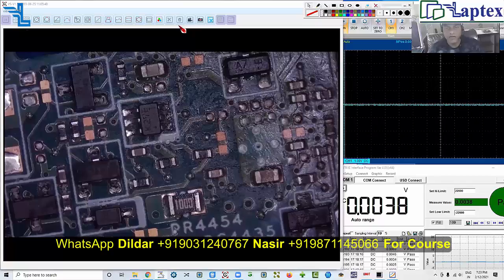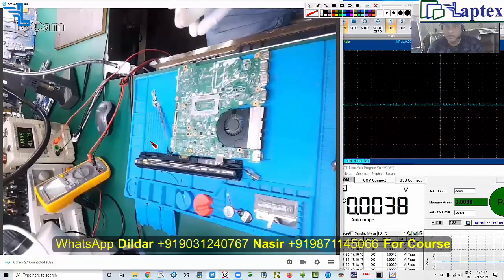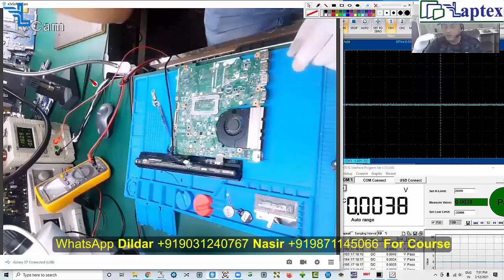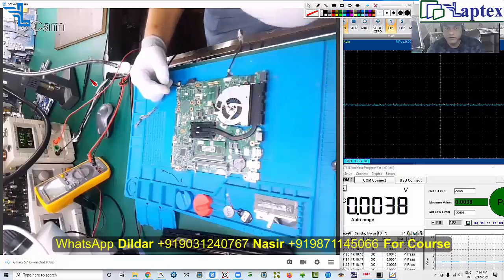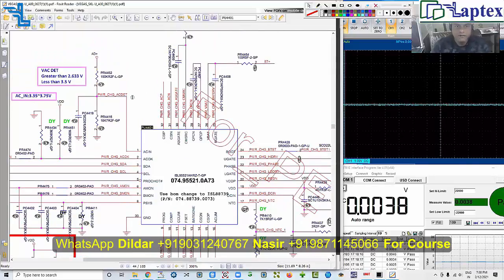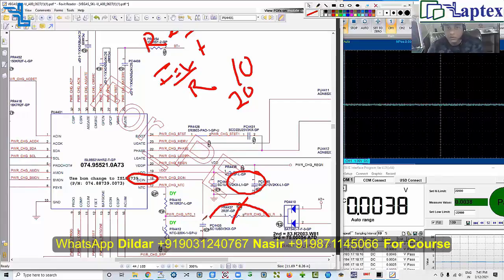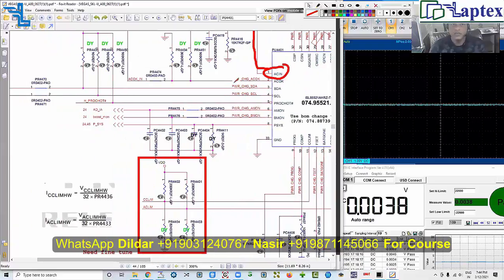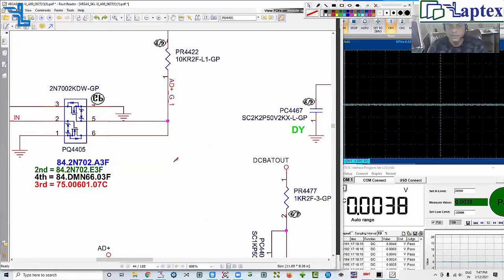Laptop Charging Section Concept | Dell Vegas Battery not Charging Sol | English Part 1 |Video Course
Online chip level laptop motherboard repairing training video course. In this video complete laptop battery not charging concept, and the charging section is explained step by step. Laptex provides complete chip-level laptop repairing training online as well as offline. This is a Dell Vegas 7th generation battery not charging case study in English.

Online Laptop repairing training video course huge offer for the first and last time. Get complete 150 videos of 250 hours content of all the sections of the laptop motherboard step by step.

Chip level repairing videos.